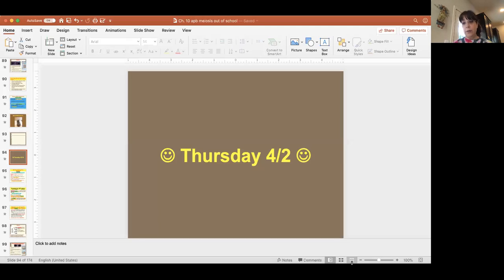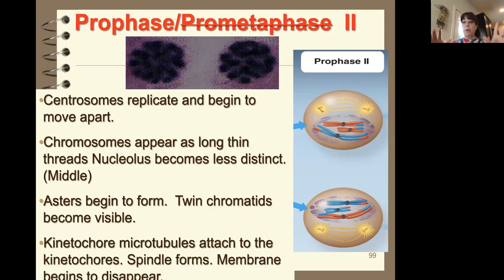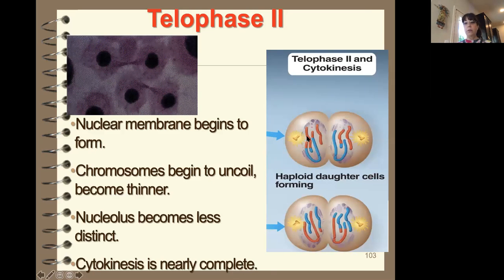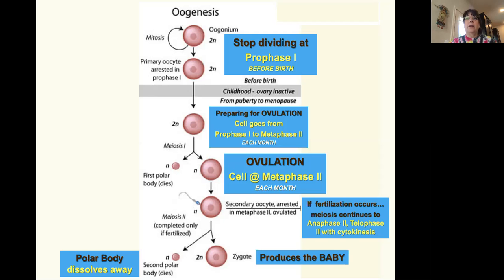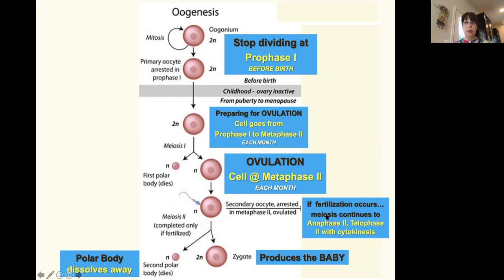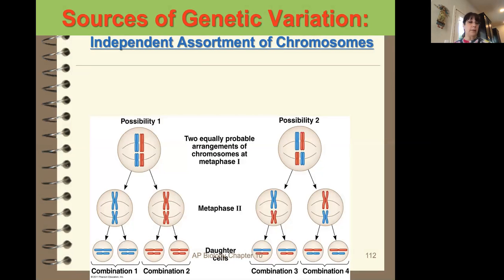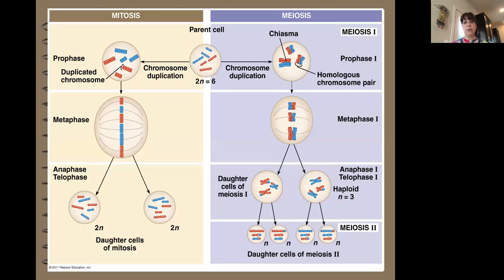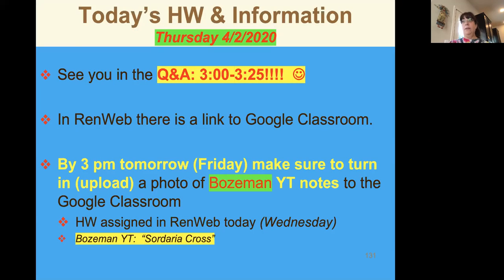11th Grade - AP Biology - Meiosis Part 3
Today we will finish our talk about meiosis.  We will focus on variation, spermatogenesis and oogenesis. 4/2/2020